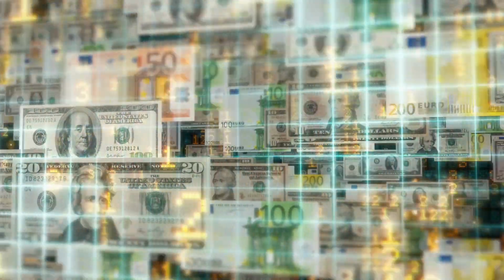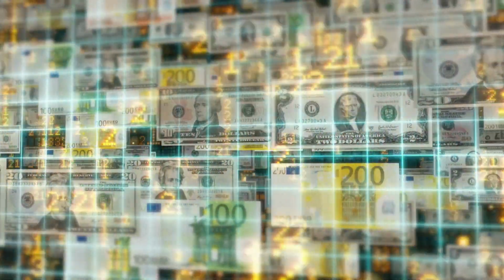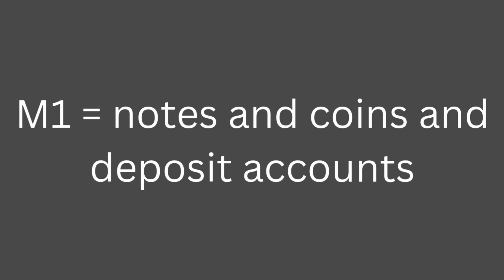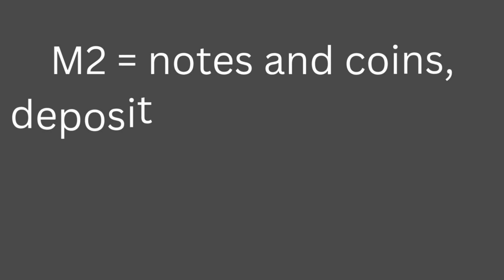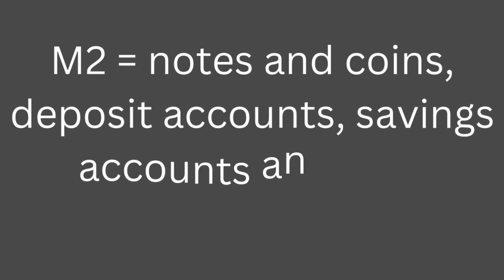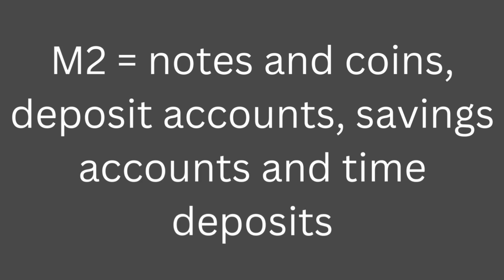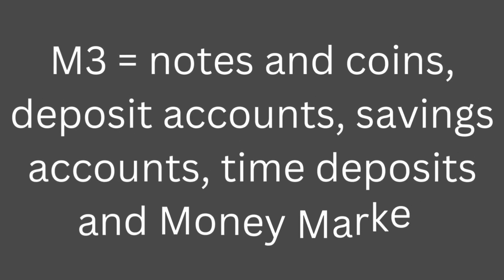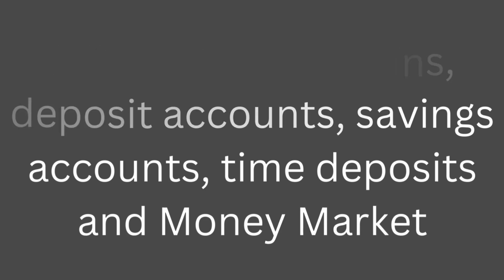What Is Money? The Truth About the Money Supply in 5 Minutes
What is money, really? It’s not just cash in your wallet—most of it doesn’t even exist physically! In this video, we break down what money is, how it functions, and why it both doesn’t matter at all and is the most important thing in the economy. We’ll explore:
✅ Why money is more than just paper or digital numbers
✅ The paradox of money as both a "veil" and a critical economic tool
✅ How different types of money (M0, M1, M2, M3) shape the economy
✅ Why the rate of money supply growth matters more than its actual level